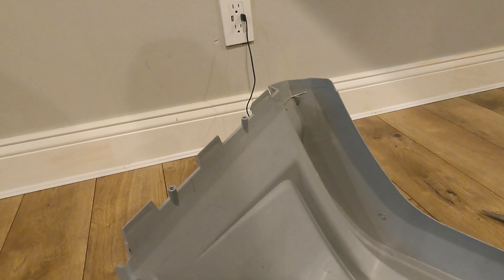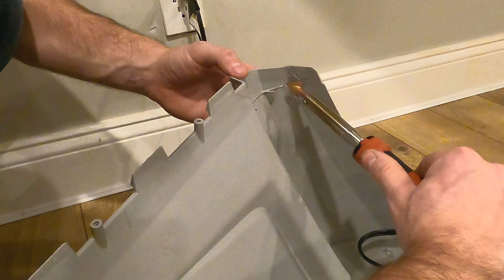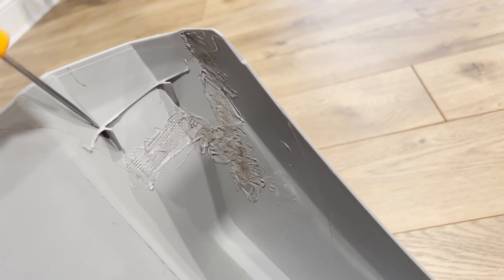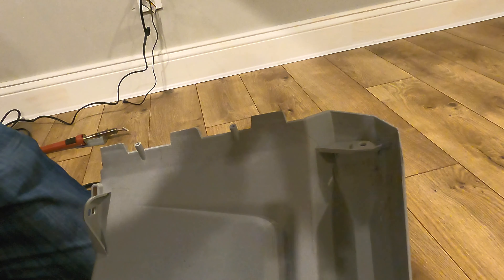How to repair plastic.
Here’s how you can repair plastic pieces like fenders, bumper, headlights and other various plastics, by plastic welding with great results. Enjoy 😊

Better quality Plastic Welding Kit than I Have used
Loctite Glue